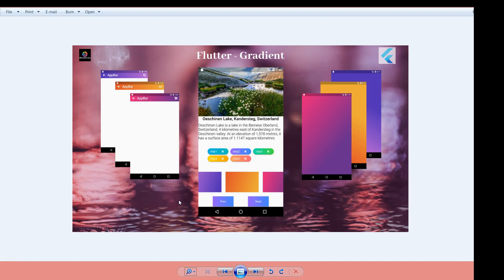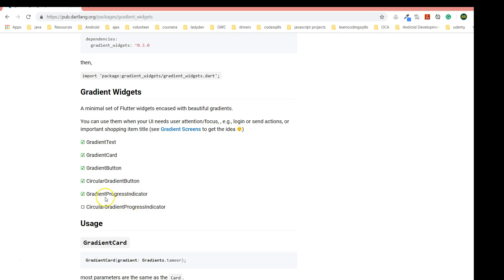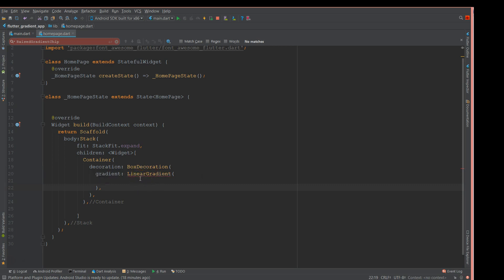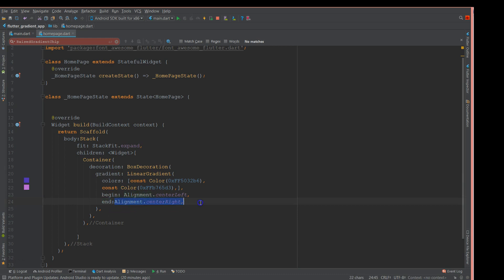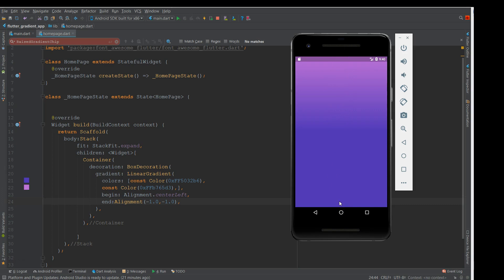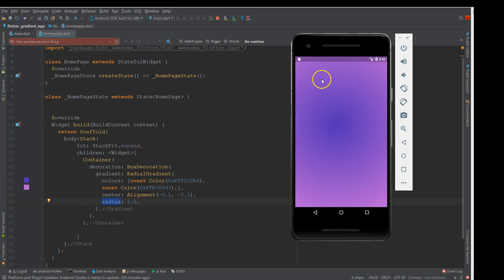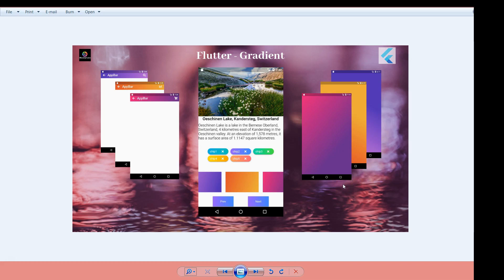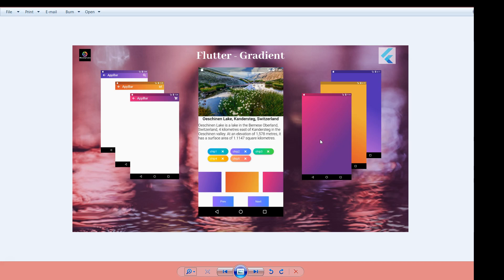Flutter Tutorial - Flutter Gradient Effect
In this video, you will see how to achieve gradient effect in your Flutter application.

I have added a lot of variations like adding gradient effect in AppBar, Background, Chip, Button, Listview.

For more details about the gradient plugin, you can check the